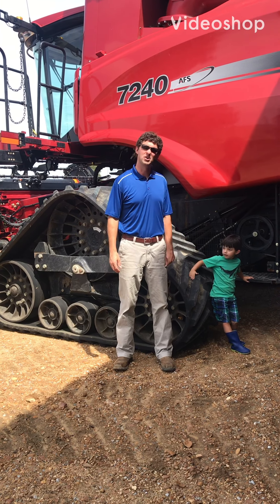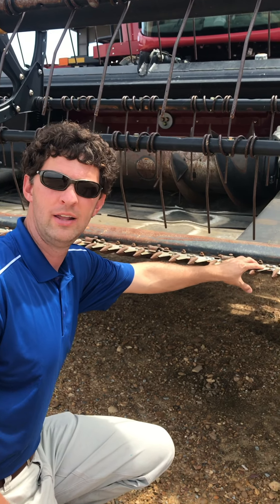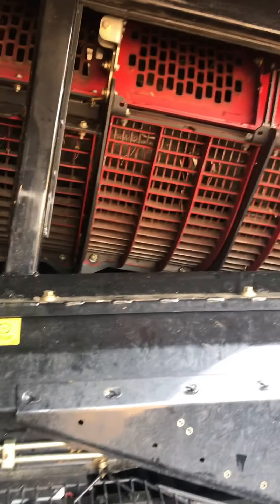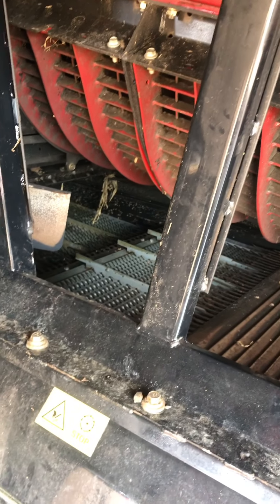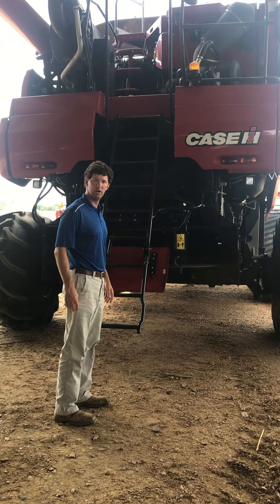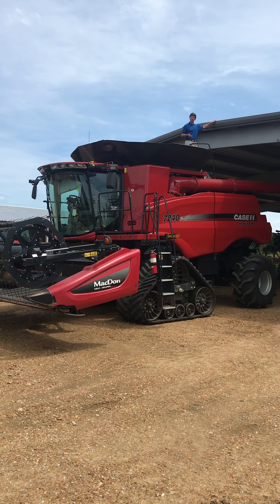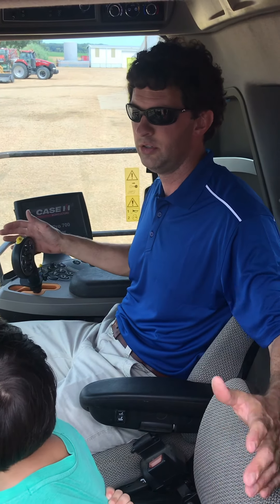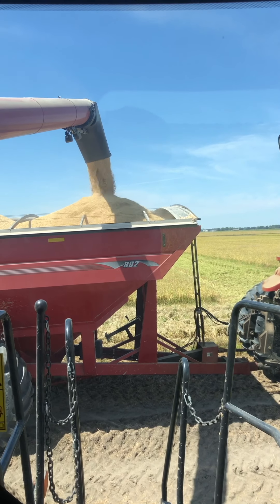Harvest 2019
It's National RIce Month! Learn more about how we harvest our rice by watching this video.